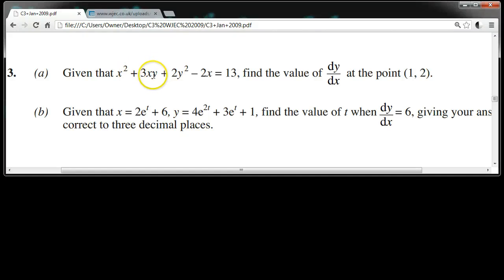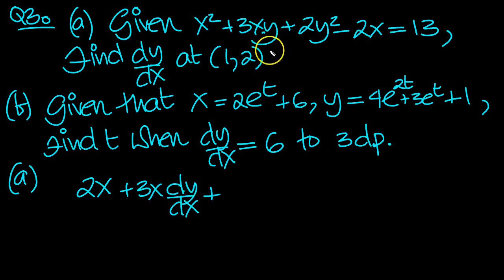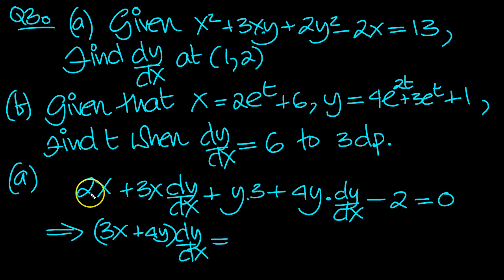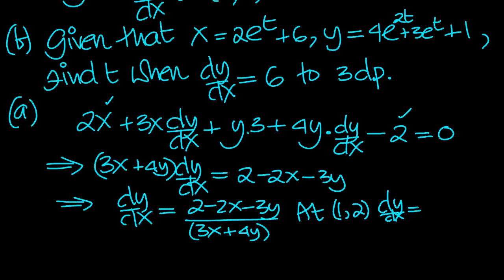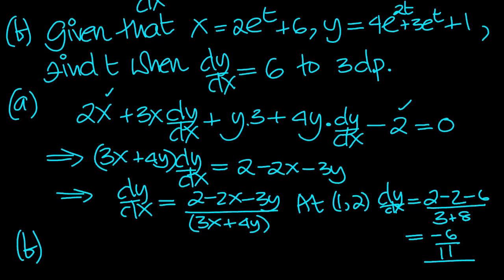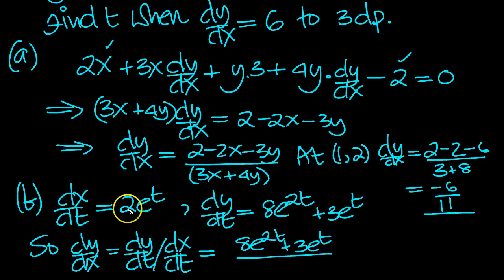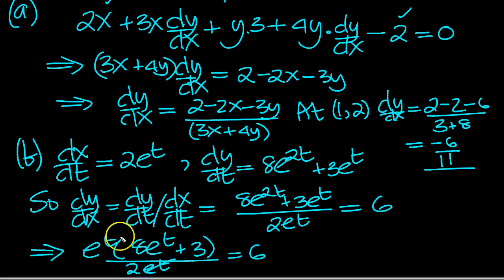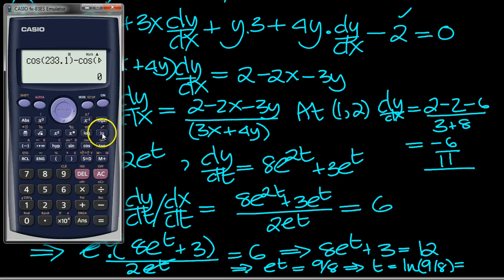C3 WJEC Past Paper winter 2009 Q3